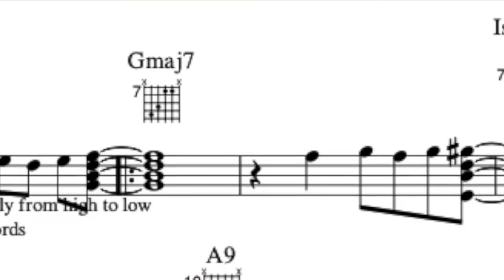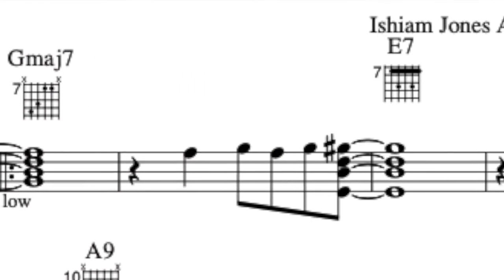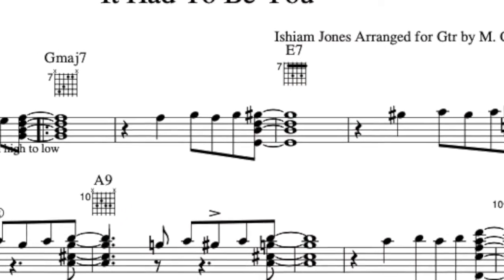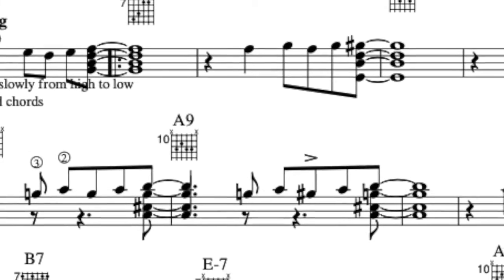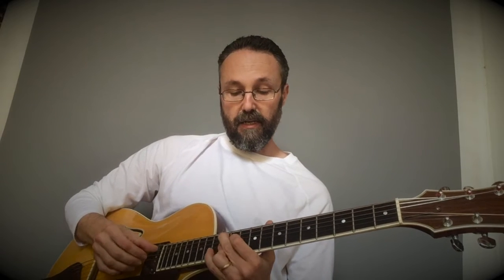It Had to Be You Part 1